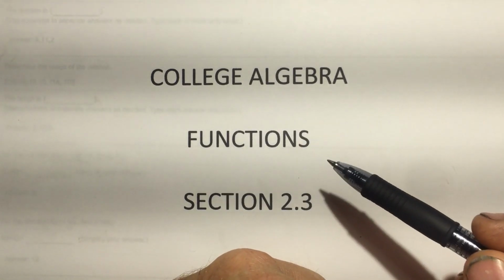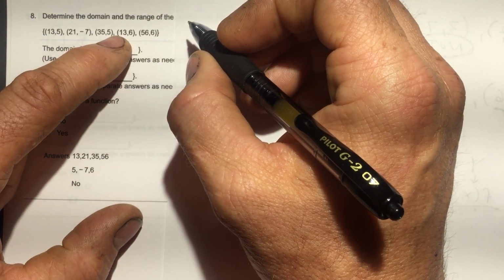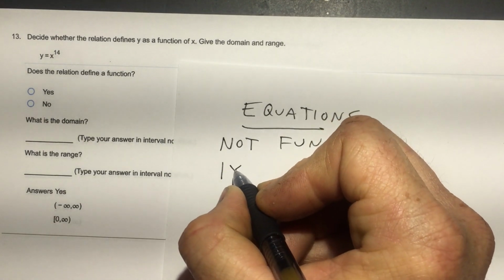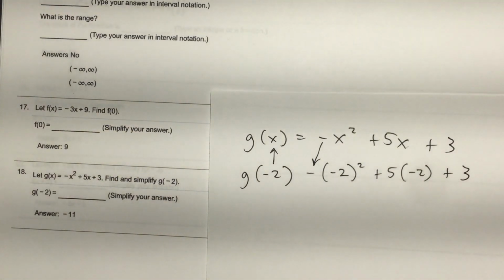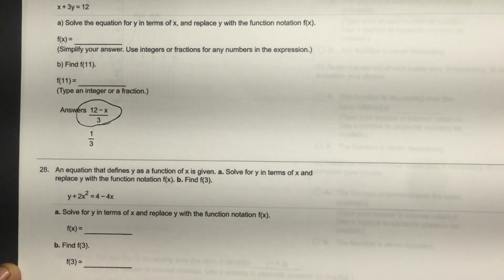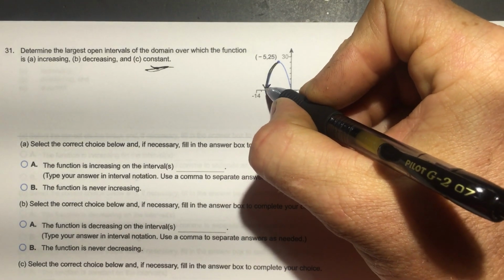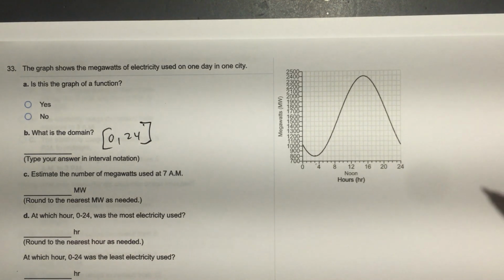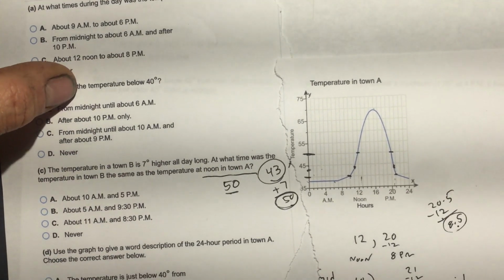COLLEGE ALGEBRA: FUNCTIONS (SECTION 2.3)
Function = Math